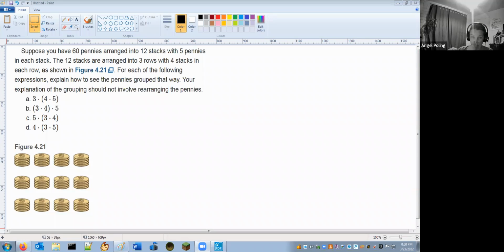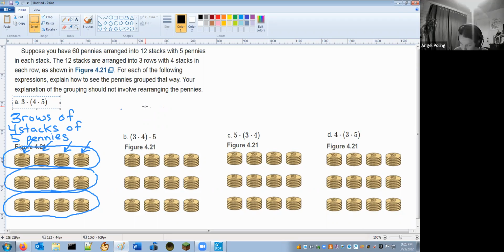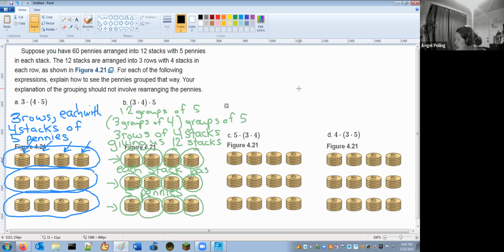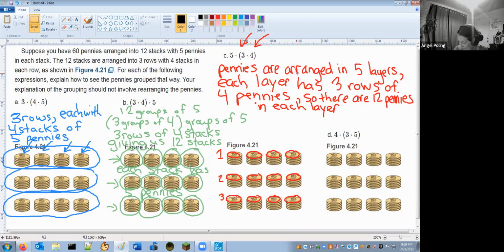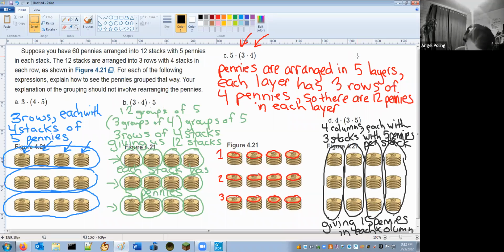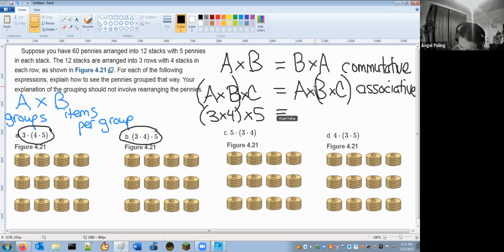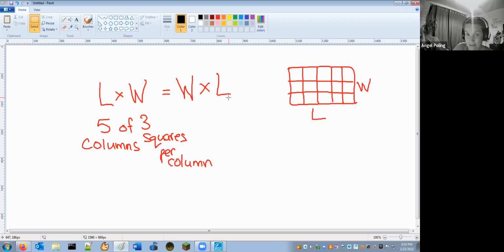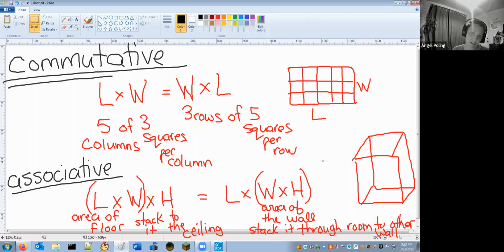Commutative and Associative Properties in Multiplication: 3x(4x5) = (3x4)x5 = 5x(3x4) = 4x(3x5)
Math Ed I -- Commutative and Associative Properties in Multiplication (Sec 4.3 #7)